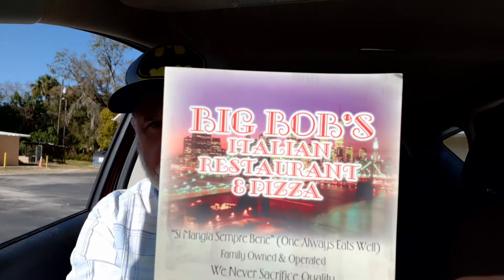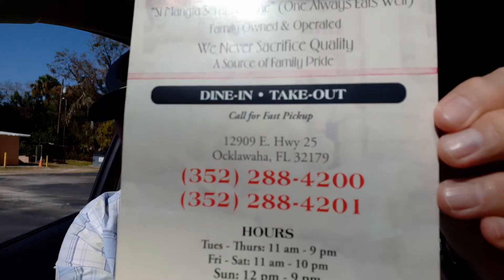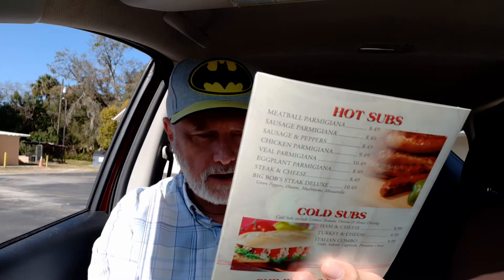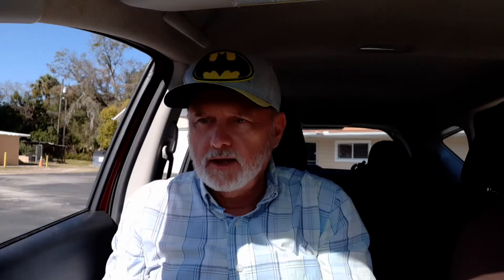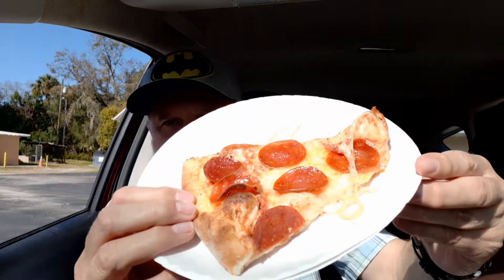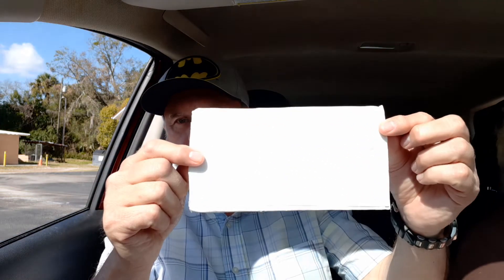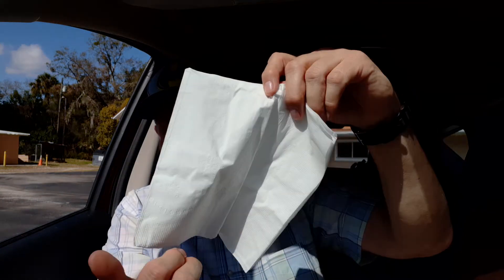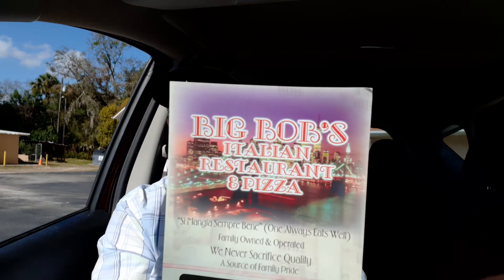Richard Mabey Presents Big Bob's Italian Restaurant